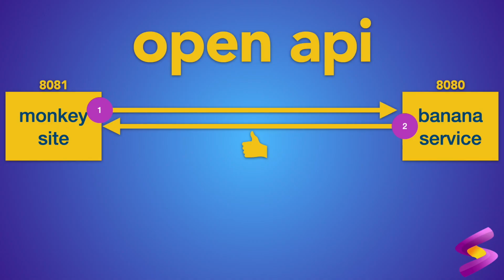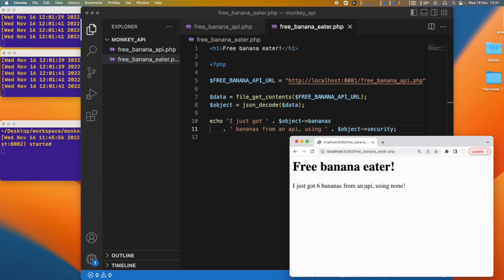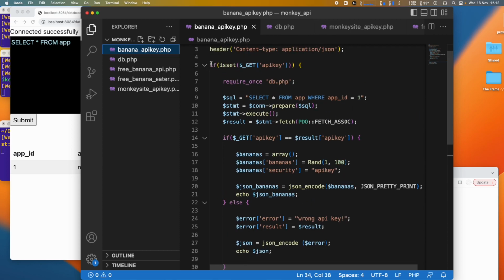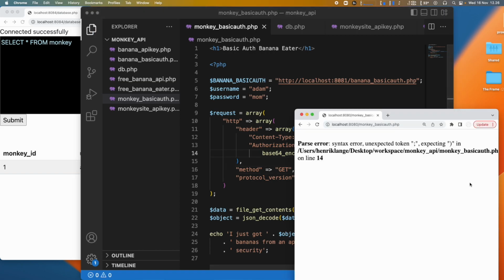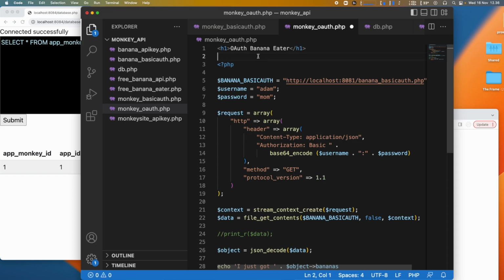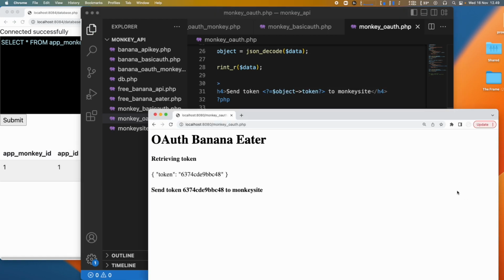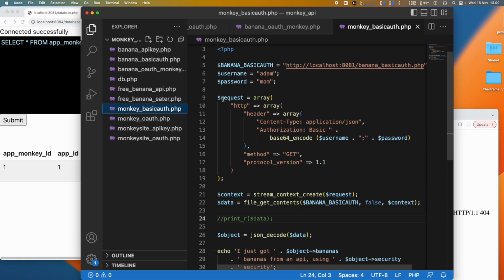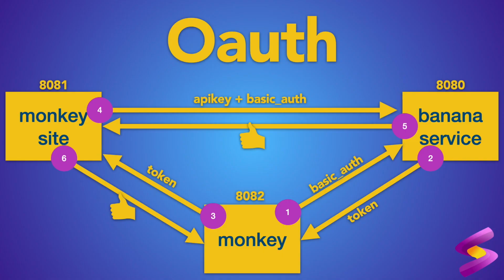API Security oAuth, BasicAuth, apikeys using PHP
We build and access API's using OAuth, BasicAuth, API keys, and, of course, open API's. This video explains the concepts of different security schemes in modern API's and give simple and understandable examples on how to both use such API's and how to build them!

Chapters:
0:00 Introduction
0:54 Build a Public API in PHP
3:00 Consume a Public API with PHP
4:00 PHP is crashing when I test my API
4:53 Converting JSON to Objects in PHP
5:54 Create an API that requires an API key
6:59 Consume an API with an API key
10:06 Create a Basic Auth API in PHP
11:59 Consuming a Basic Auth API with PHP
15:17 OAuth in PHP using BasicAuth and API keys
31:43 Summary